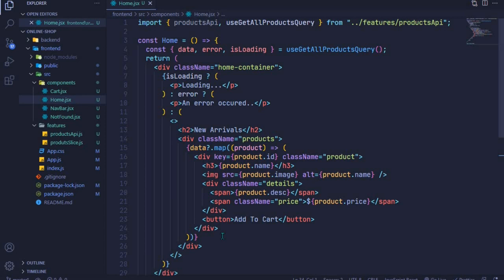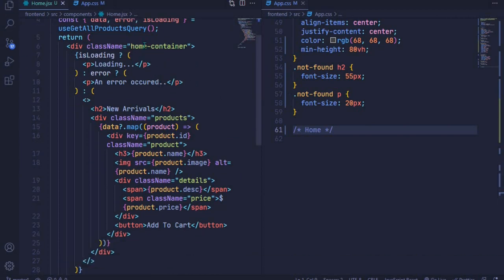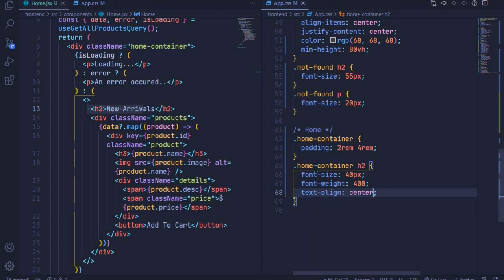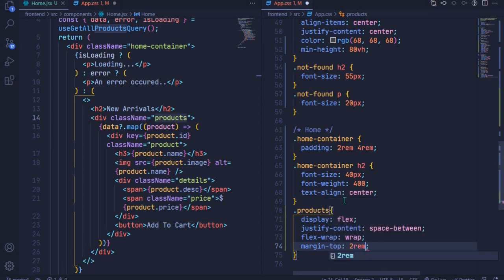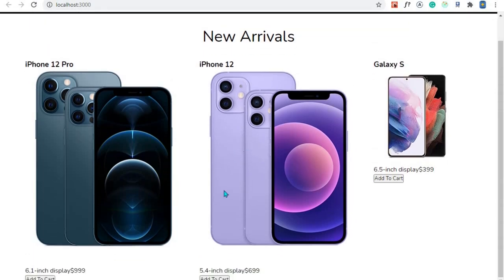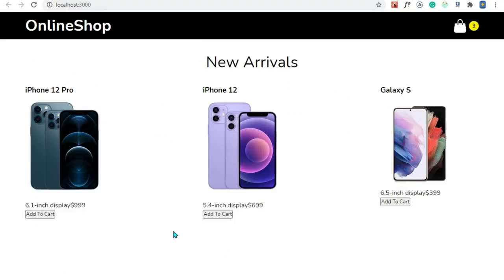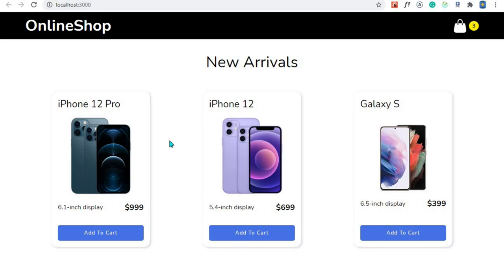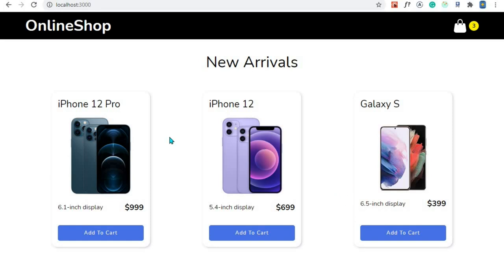Complete Shopping Cart 🛒 - 10 Style Products | React and Redux Toolkit Course 🔥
Styling products with custom CSS